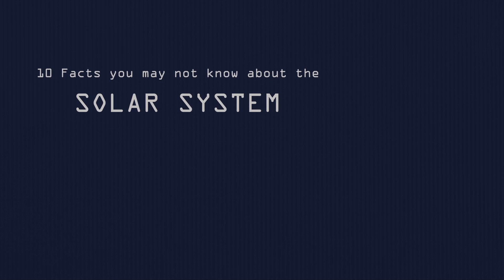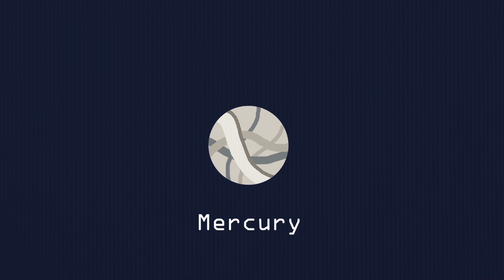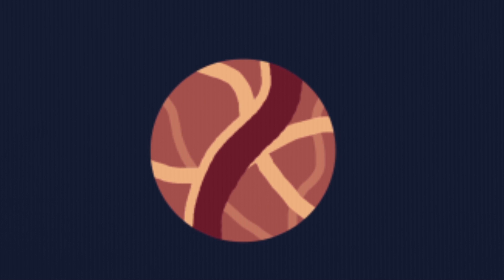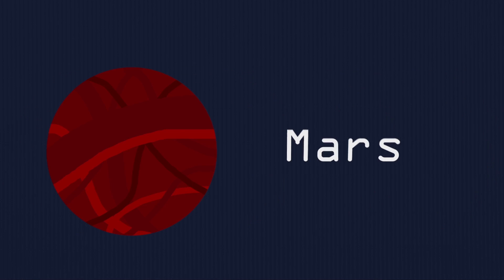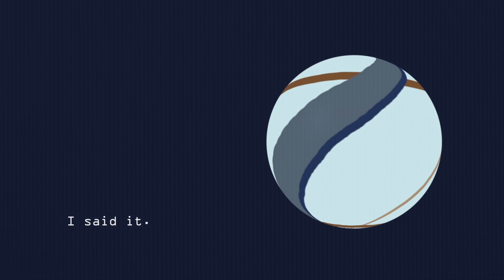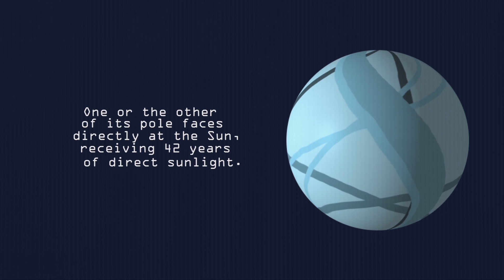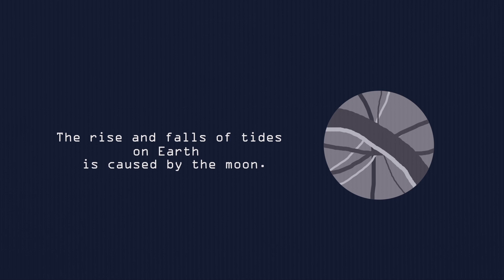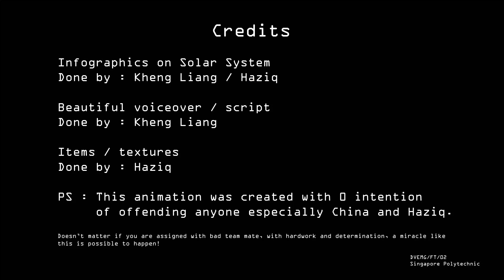10 Facts About The Solar System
A school project made by Haziq and Kheng Liang for an assignment called Infographics. The content may not be much but we tried to cover what we can within the dateline. Enjoy!